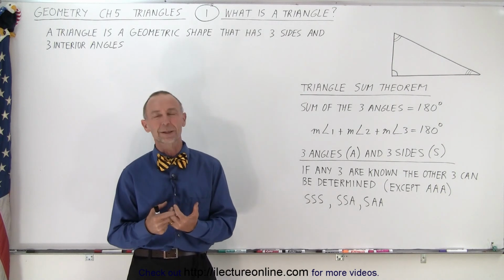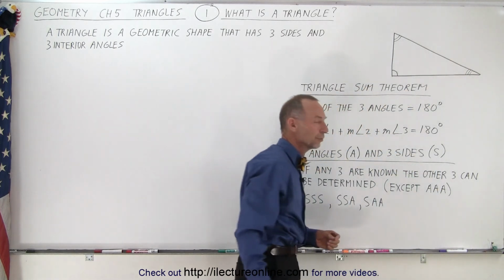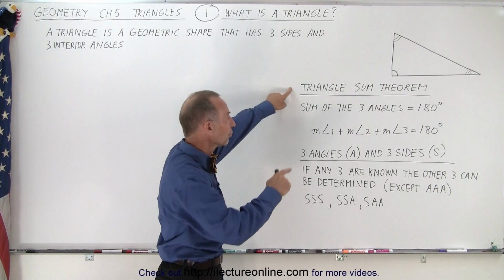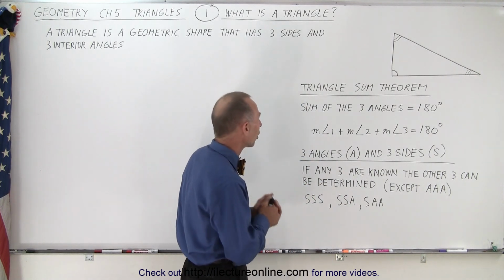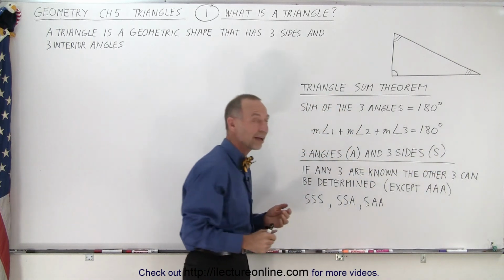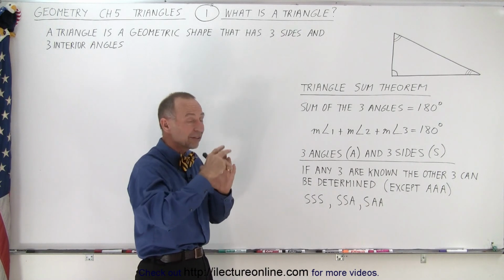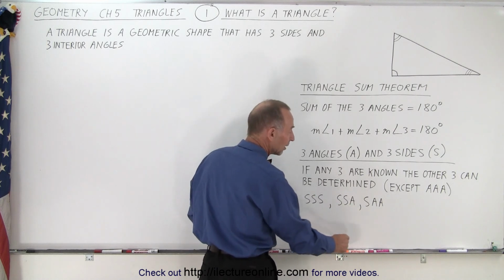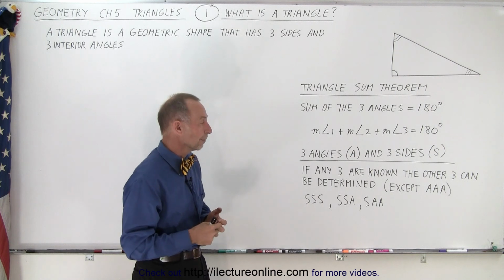Geometry - Ch. 5: Triangle (1 of TBD) What is a Triangle?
We will learn the definition of a triangle is a geometric shape that has 3 sides and 3 angles.

Title:  Geometry - Ch. 5: Triangle (2 of TBD) Types of Triangle